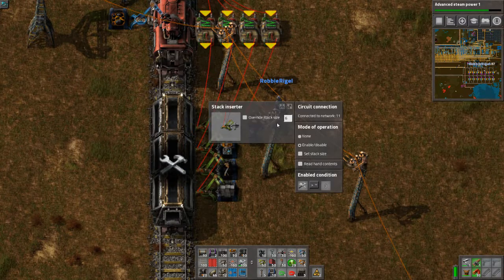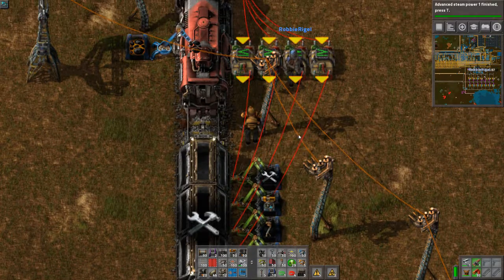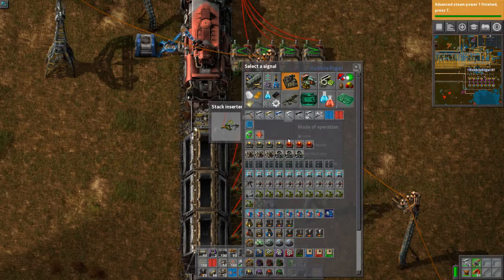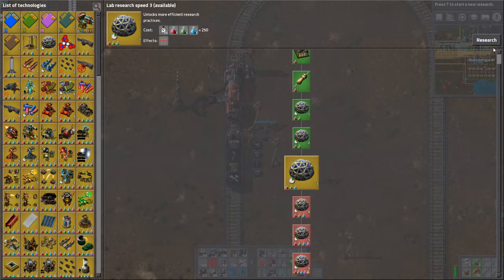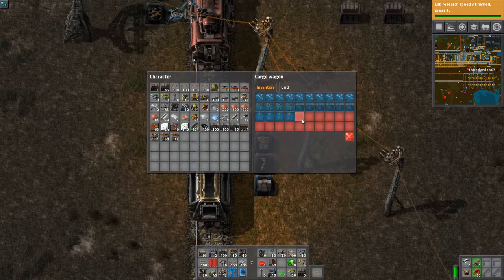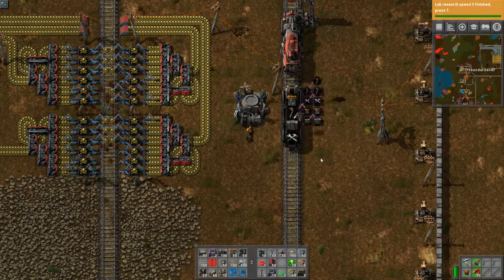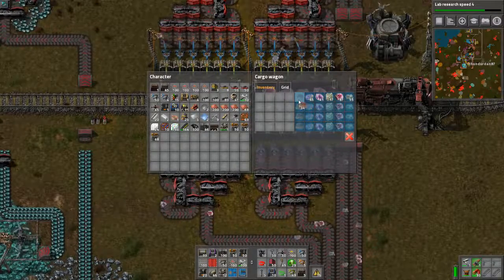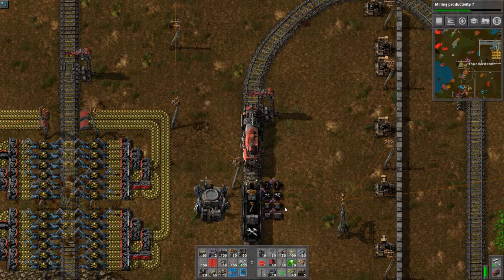Factorio: Bob's Mods (Multiplayer) - Episode 83